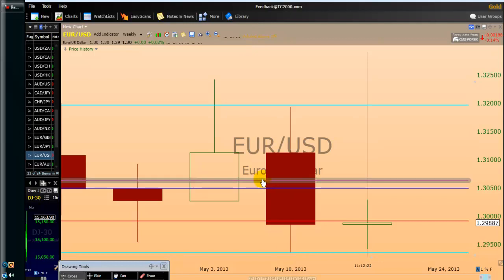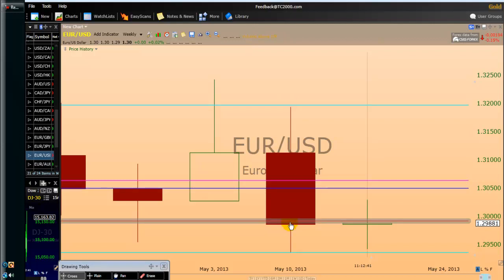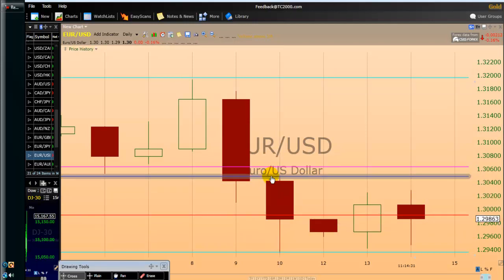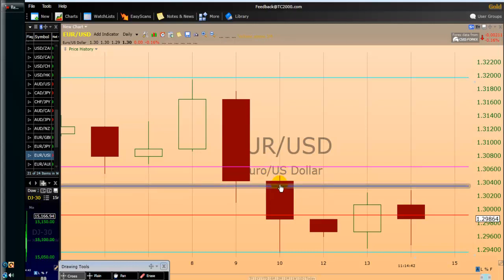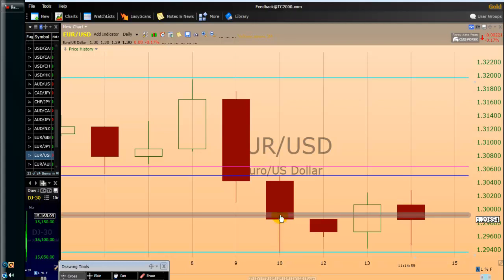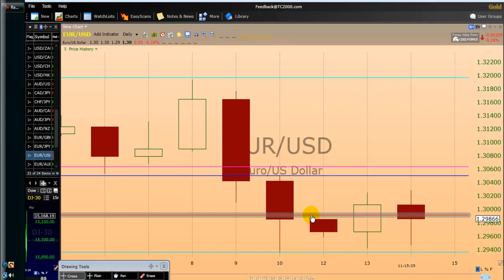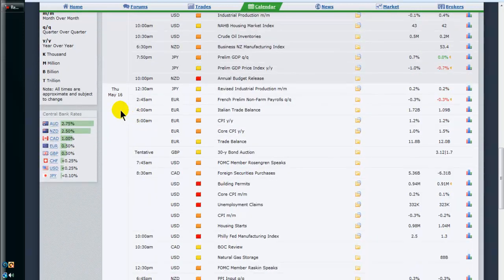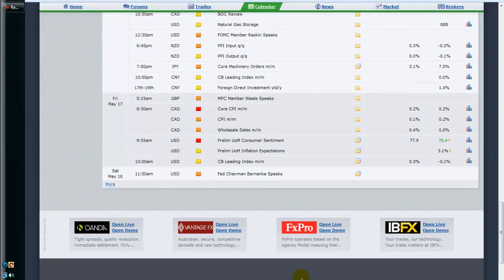Currency Trading Education Part 1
A highly recommendable video about currency trading education.
Check out this trading video today.